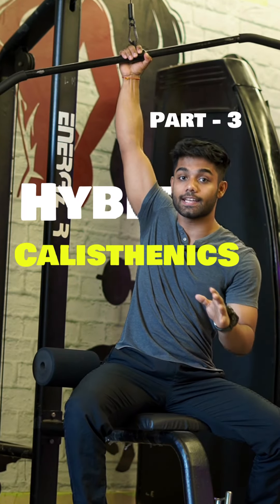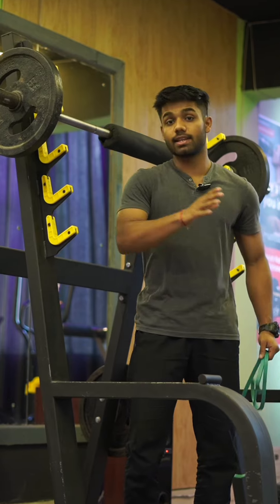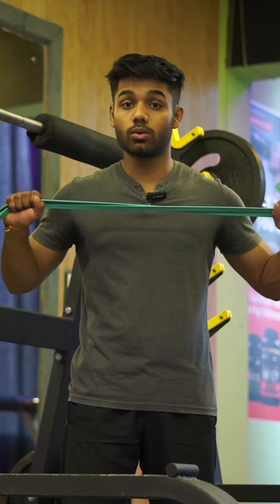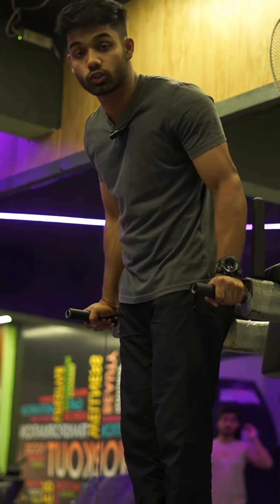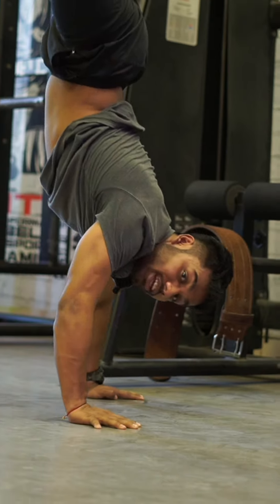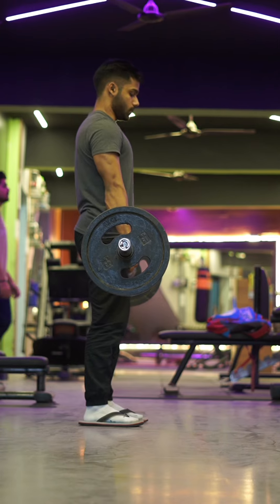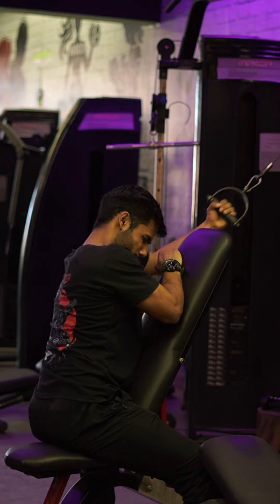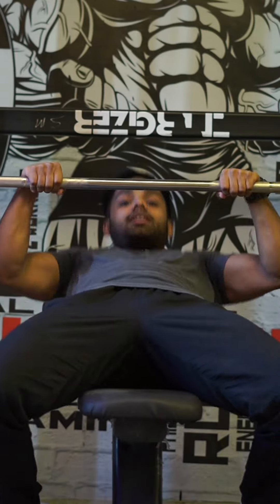Part - 3 | HYBRID CALISTHENICS SERIES